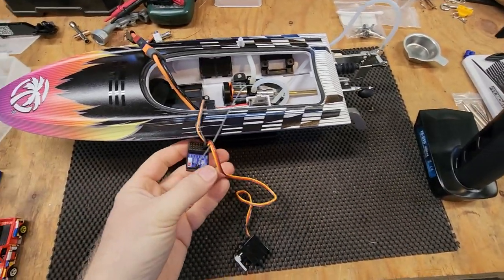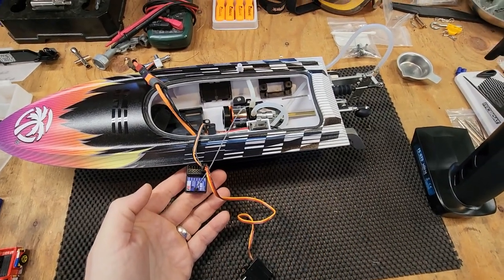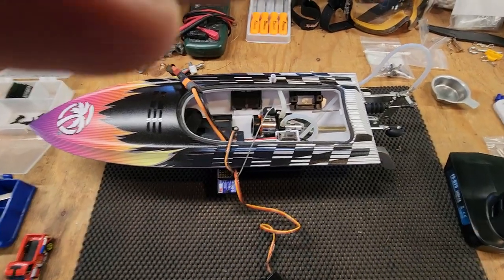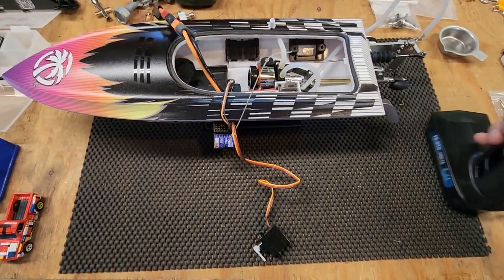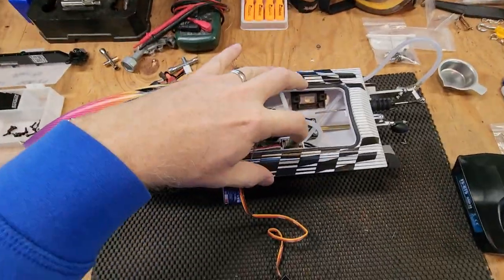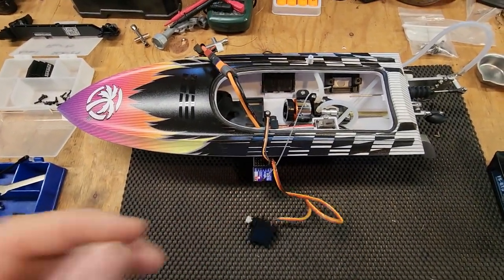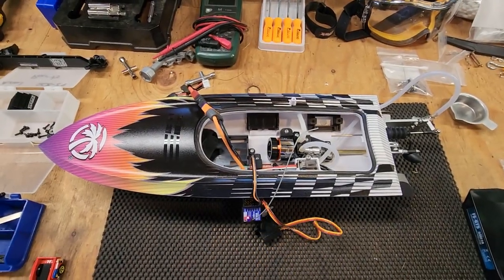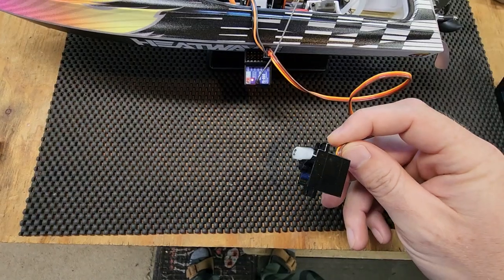Malfunctioning micro servo- Pro Boat Recoil 2 18" (using flysky gt5 transmitter)